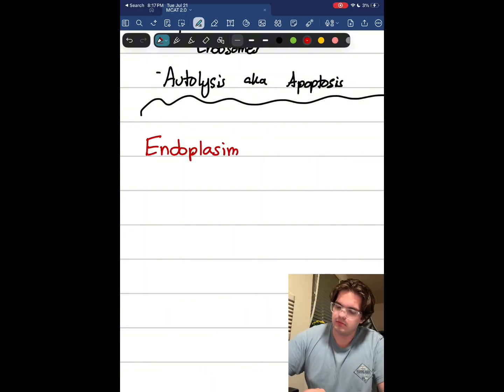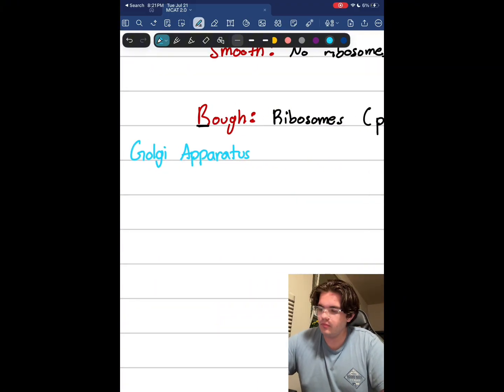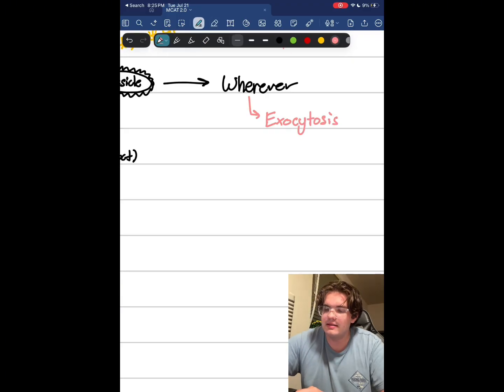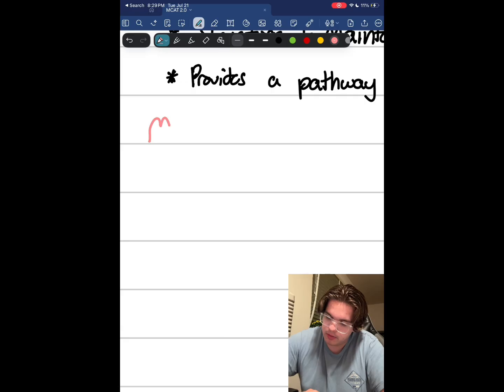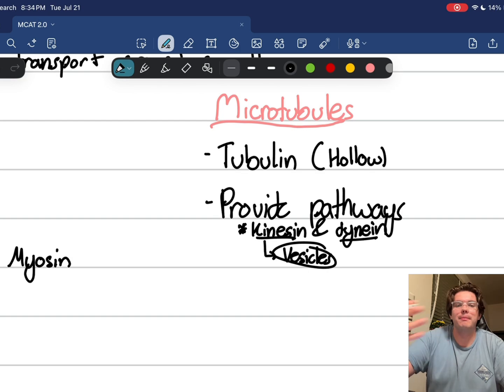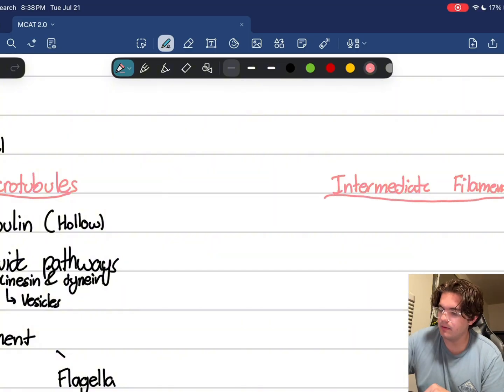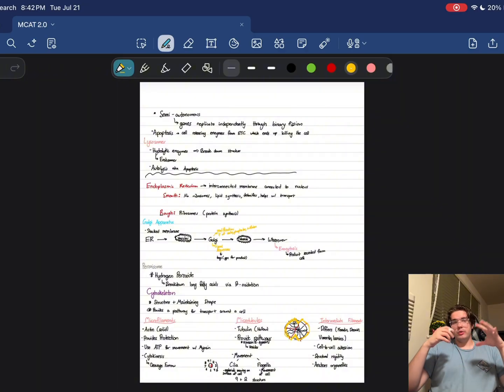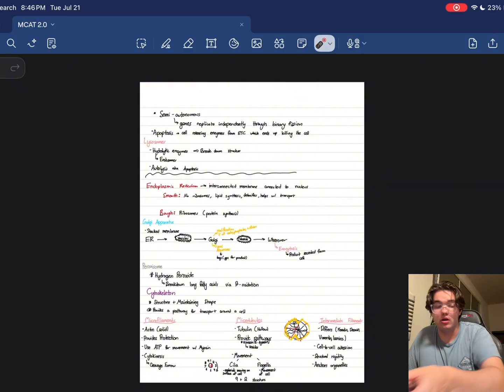MCAT Biology Review! Chapter 1 Part 2: “The Cells Organelles”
Hope you enjoyed, please leave any questions or criticisms in the comments! You’re the best!